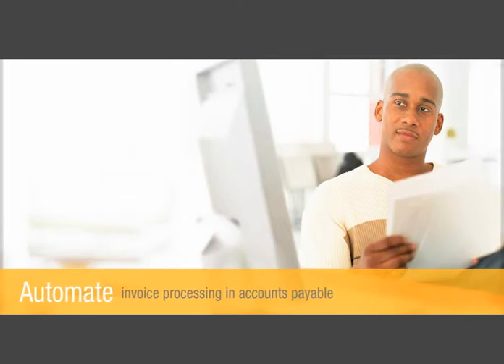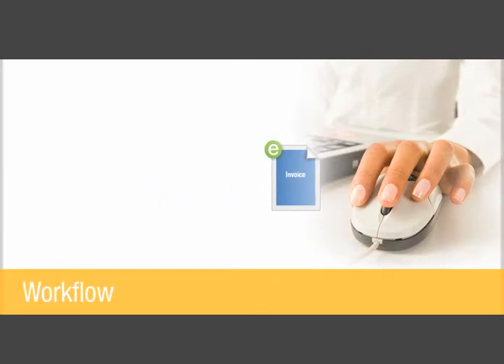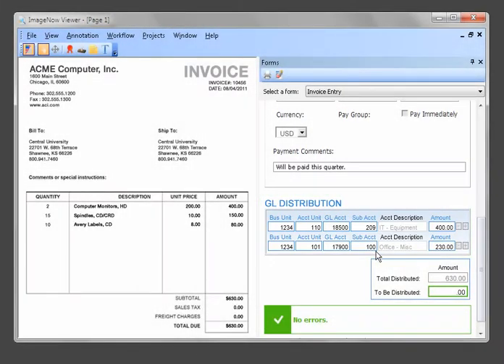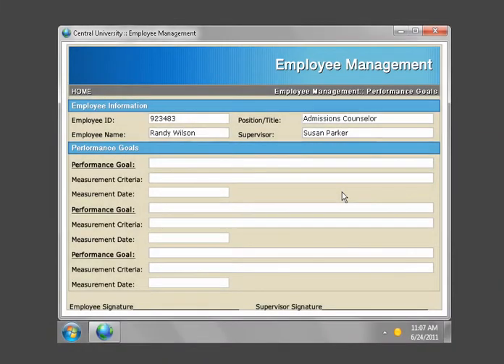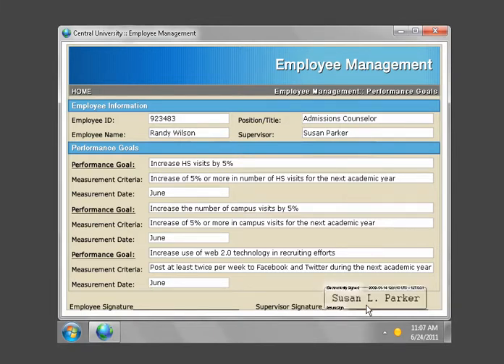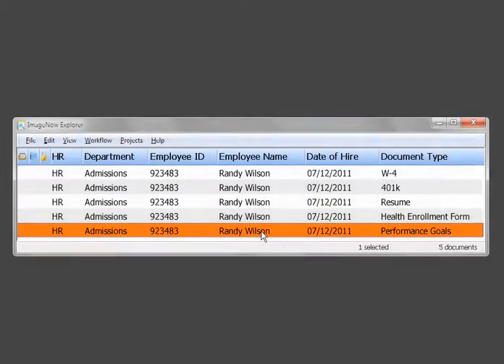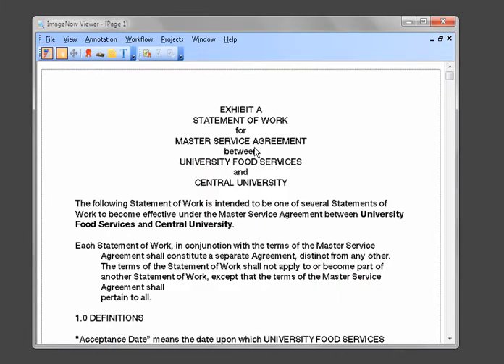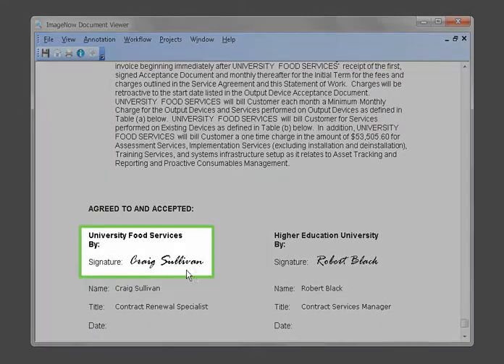Solutions for the Business Office (Higher Ed) | Perceptive Software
Perceptive Software process and content solutions for the higher education business office makes it easy to manage content throughout its lifecycle and removing workflow bottlenecks to fuel greater operational efficiency in your everyday business processes.